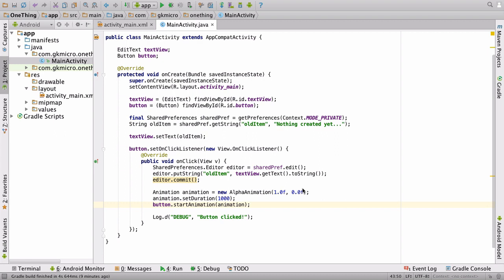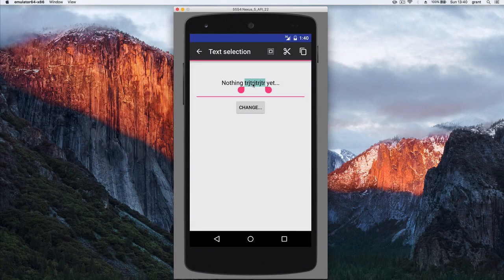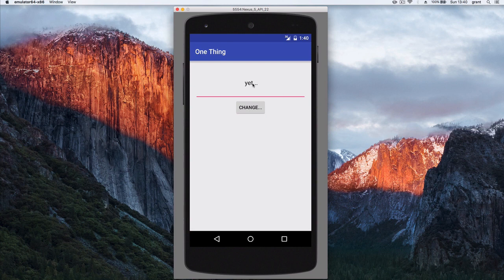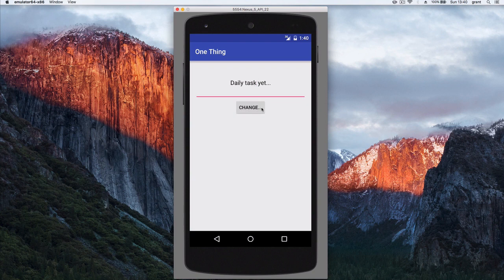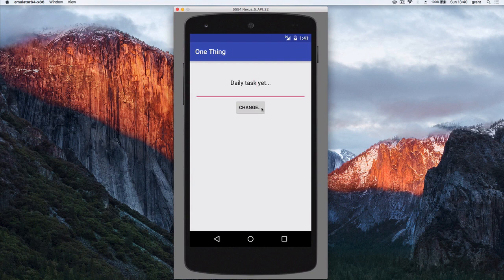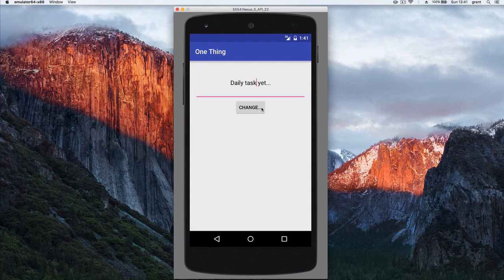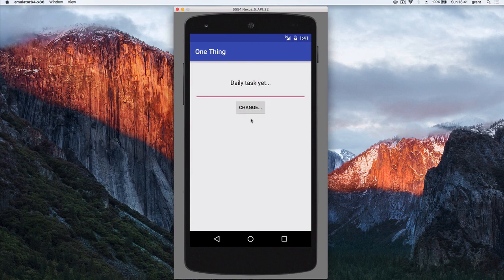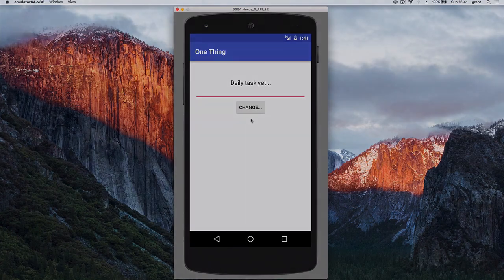How to Code an Android App in 34 Minutes | Part 01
- Install Android Studio (and required extras)
- Setup the graphical look of your app
- Connect layout elements like buttons and Text Fields to your java code
- Code in Java within an Android activity
- Store items in Android Shared Preferences, making them accessible across app restarts

Follow and subscribs the tutorial videos on this channel. we will share other tutorials about android apps